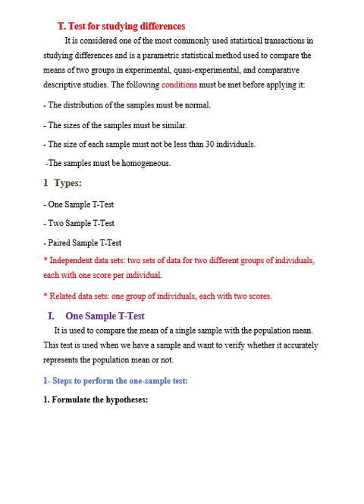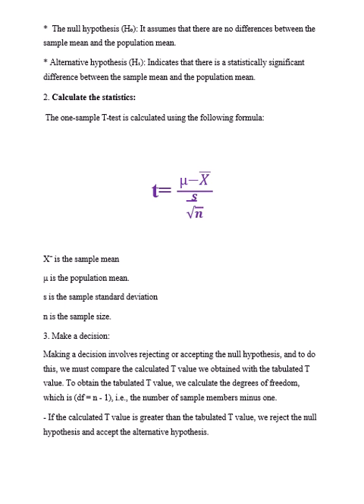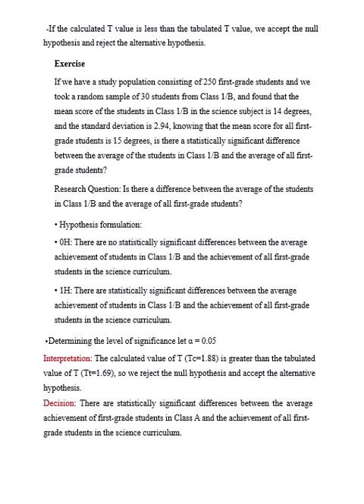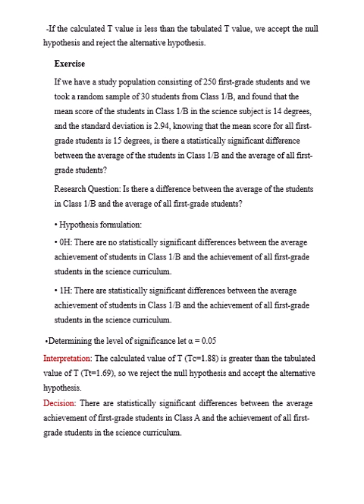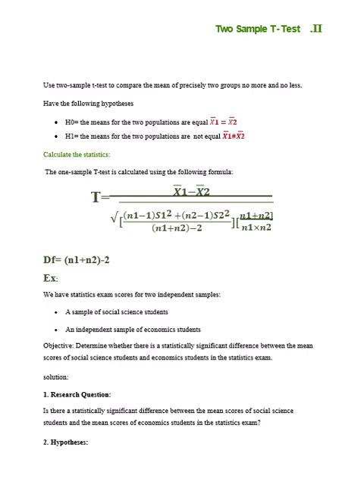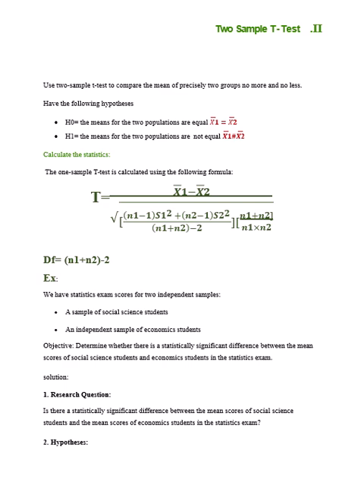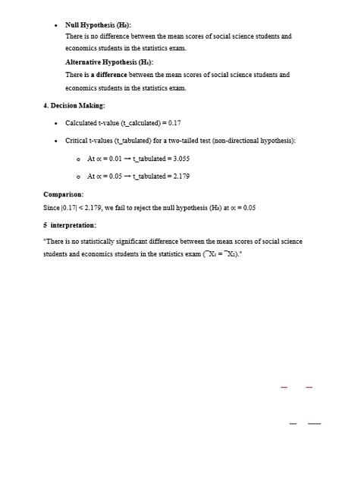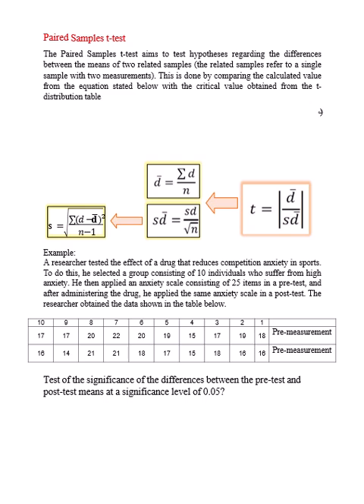T Test for studying differences